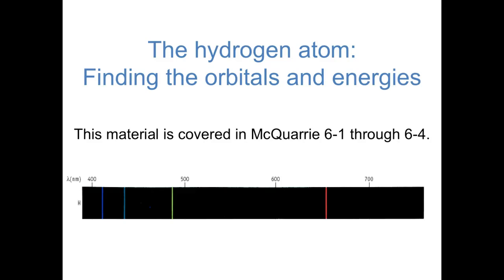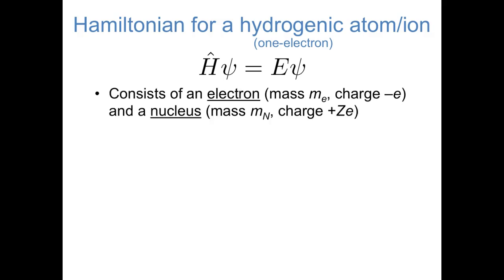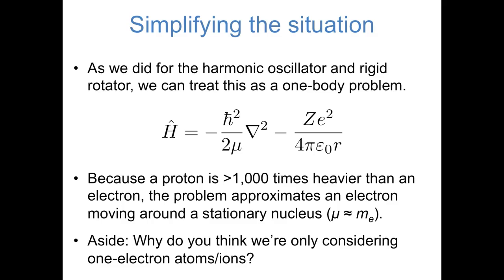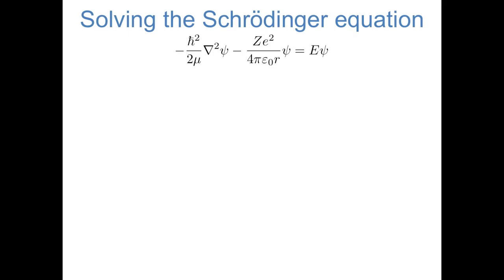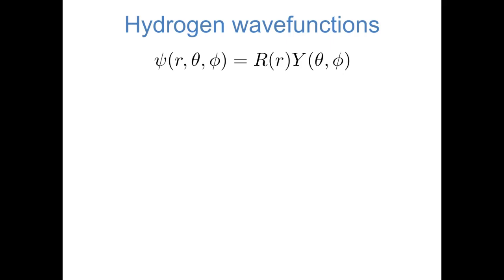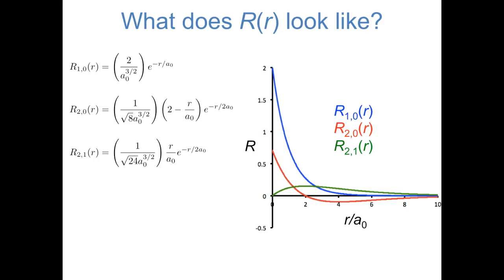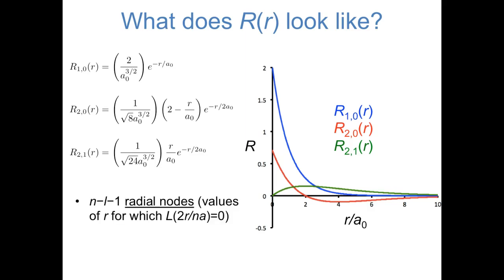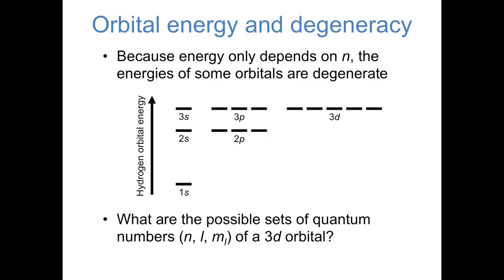Hydrogen Atom #1: Math (WWU CHEM 461)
An outline of how the Schrodinger equation can be solved for a hydrogen atom, and a discussion of the mathematical form of its wavefunctions and energies.

1:18 Mathematical solution to the Schrodinger equation
8:51 Hydrogenic wavefunctions and quantum numbers
14:17 Hydrogenic orbital energies